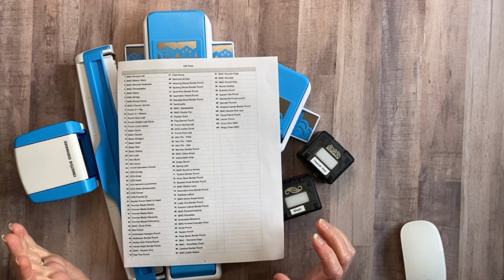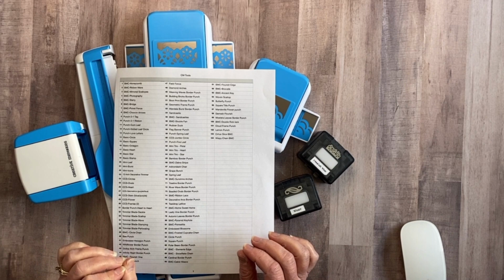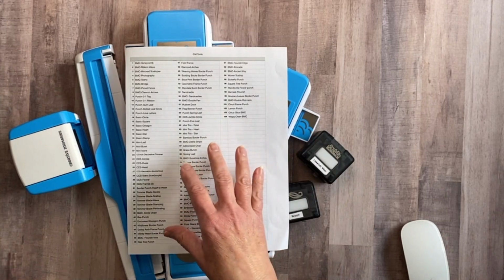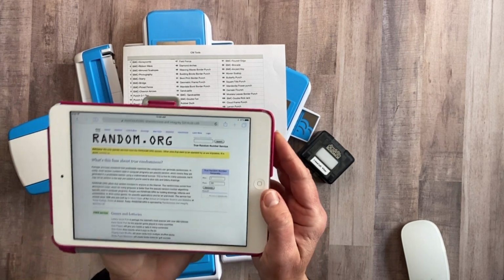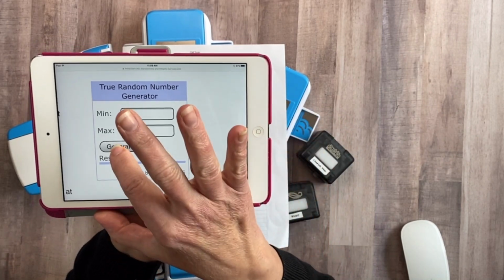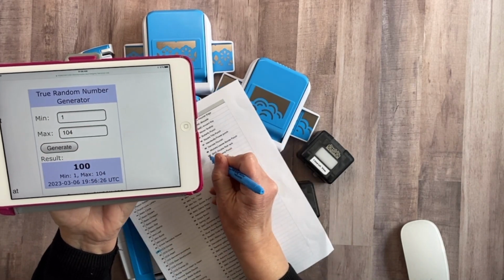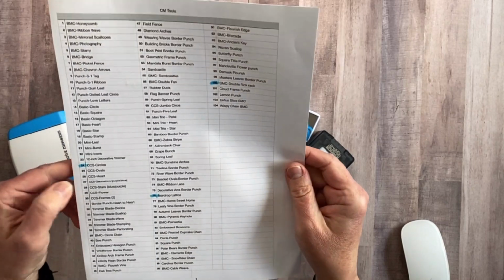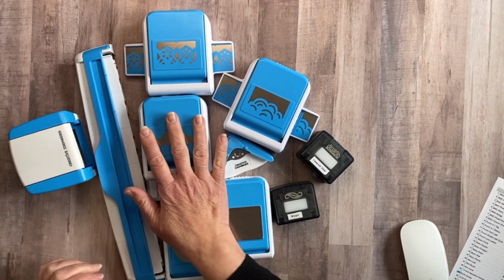Scrapbooking ~ Let's Have FUN With Our Tools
Welcome to today’s video, we are doing another round of Creative Memories Tools Roulette, where I will randomly select three of my CM tools and use them to create a layout. Today we choose one Border Maker Cartridge, one Border Punch, and the Circle Custom Cutting Templates. Come and see how I put these all together to create a simple and beautiful layout!

Creative Memories Products in this Today’s video:
Circle Custom Cutting Templates:

Let’s Connect:
On Facebook - I post more scrapbook ideas and products demonstrations. You can check in out at Creative Memories Scrapbooking with Diane: